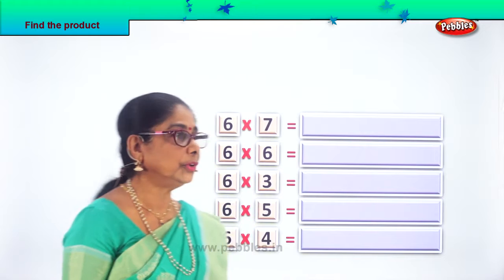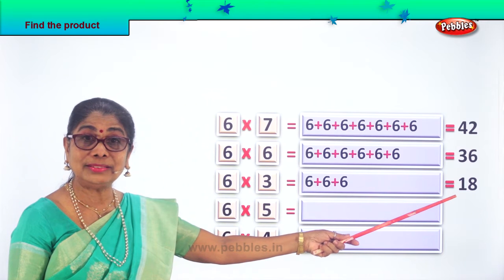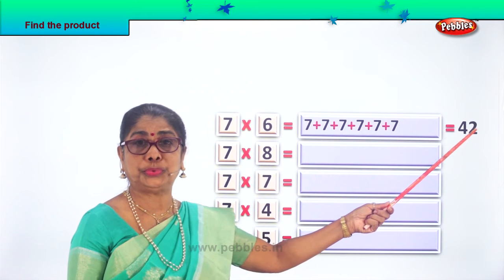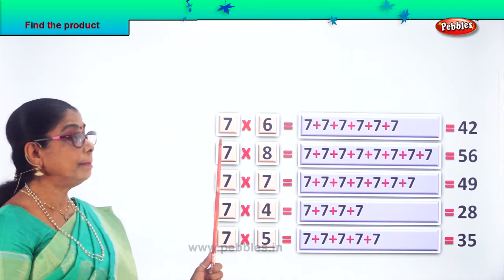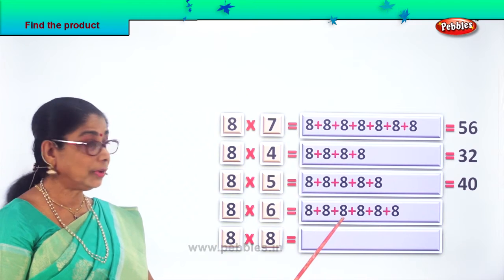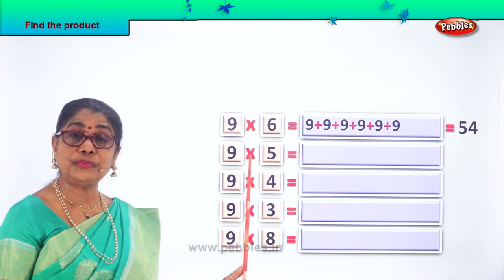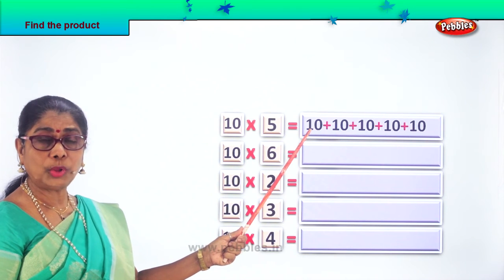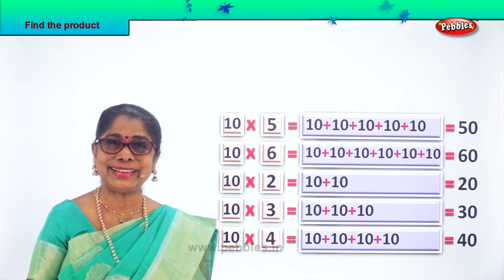2nd Std Maths | Find the product using repeated addition | Mathematics Class -2 | Maths Part-183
2nd Std Maths | Find the product using repeated addition | Mathematics Class -2 | Maths Part-183